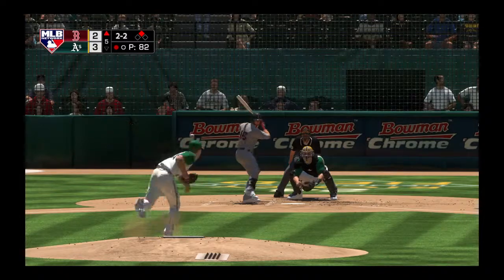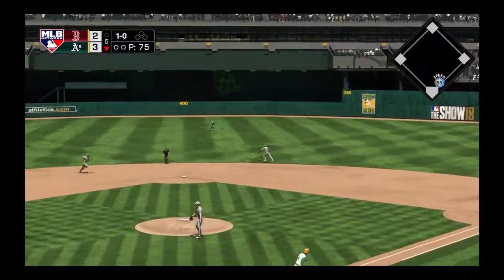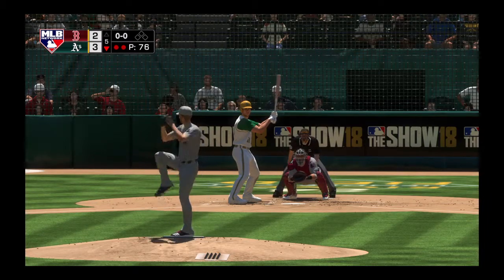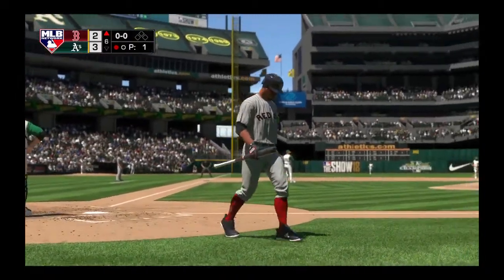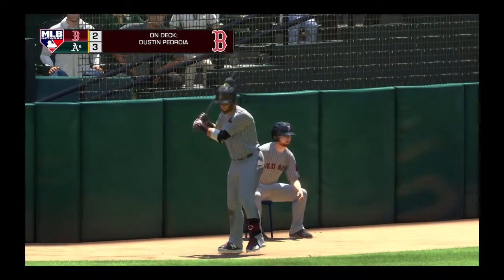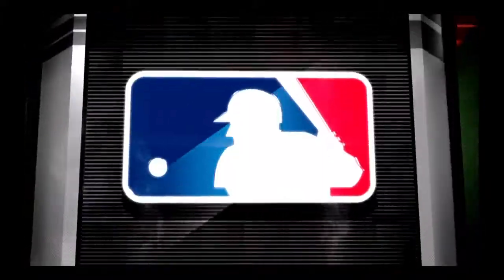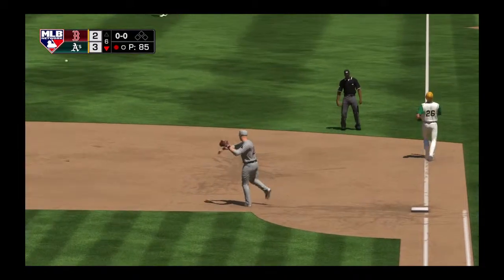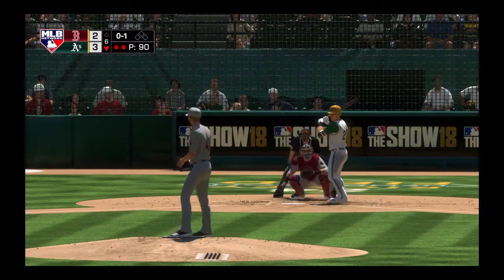MLB® The Show™ 18 ultimate A's BOS @ OAK part 3